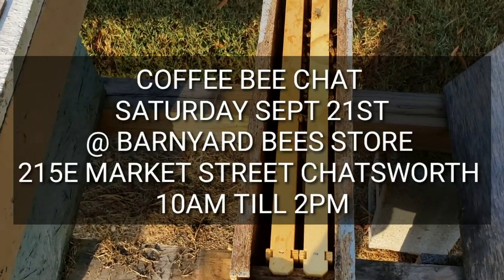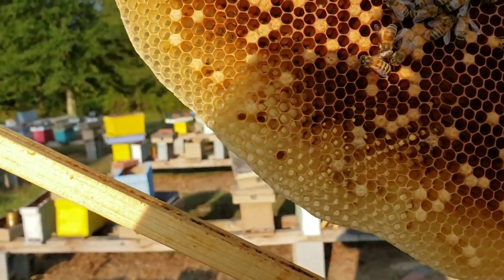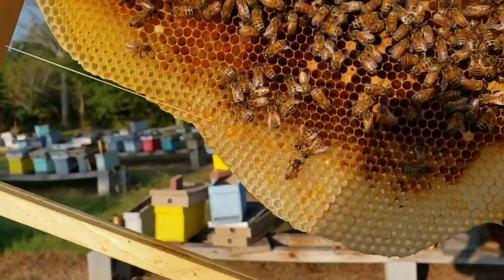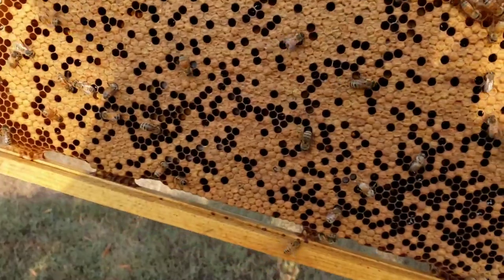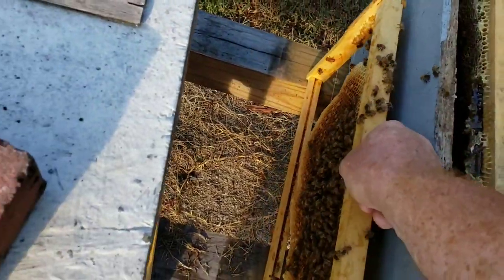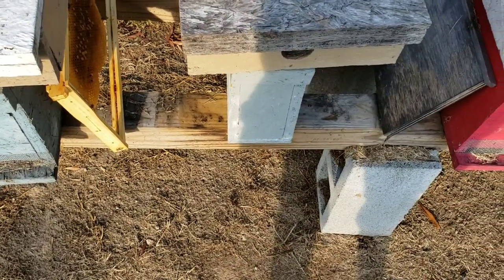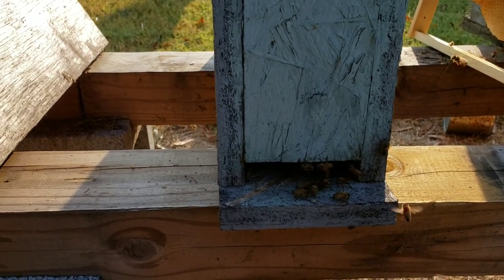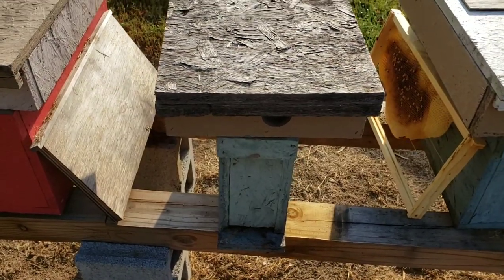How To Boost Up A Weak Colony Before Winter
How To Boost Up A Weak Colony Before Winter is a video explaining how to take a colony very small, and boost it up into a very strong hive going into winter. It's all about good management.

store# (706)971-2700